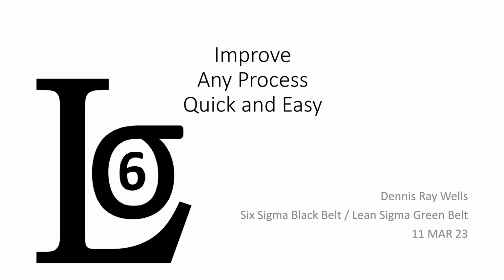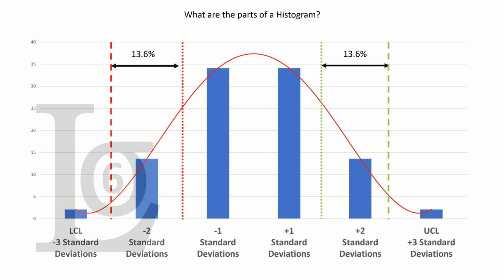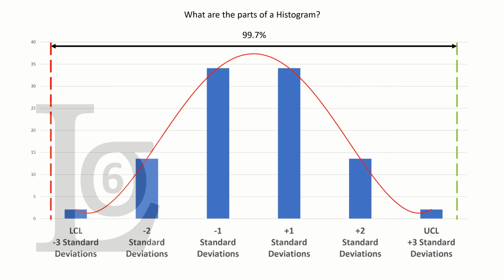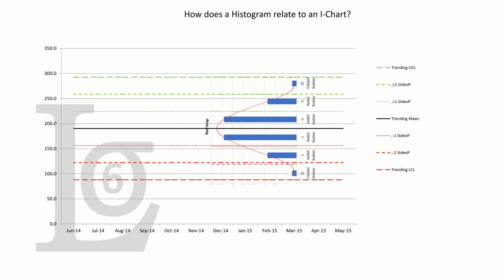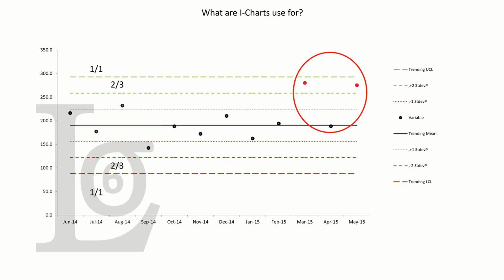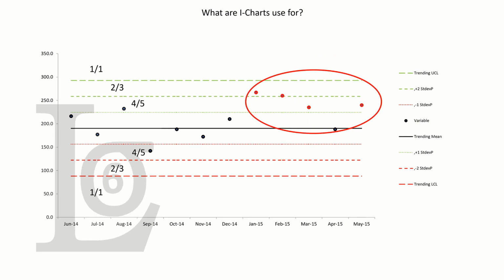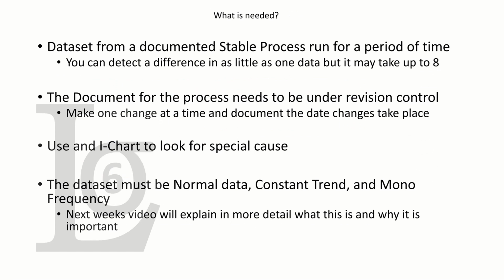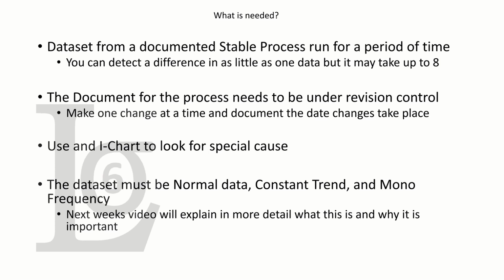3/9 Value Stream Map – Improve any Process QUICK!!!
The I-Chart or Individuals chart is a very powerful tool to verify impact on changed processes.